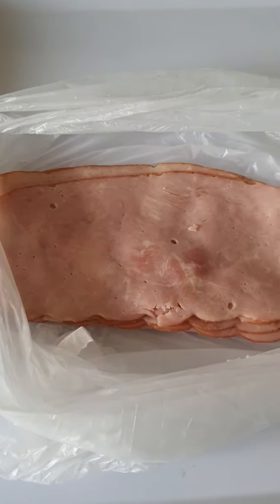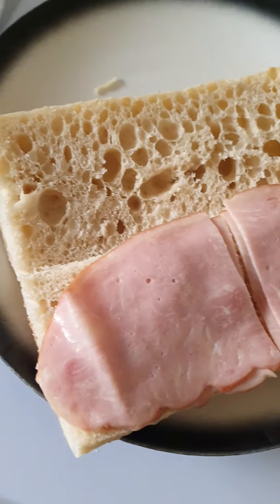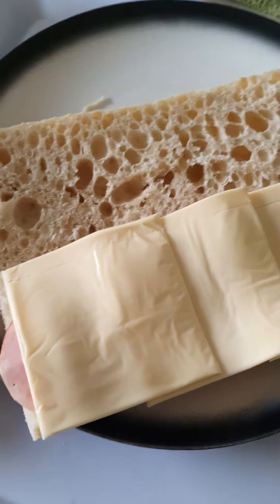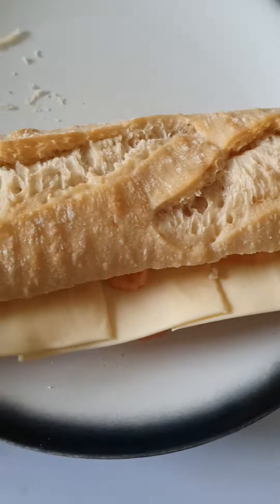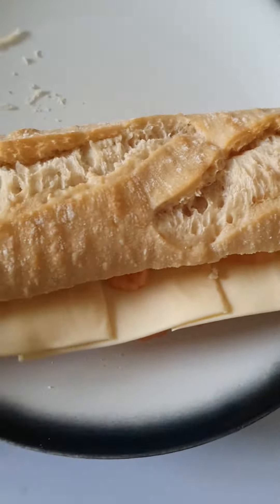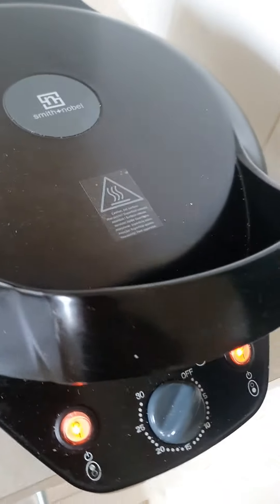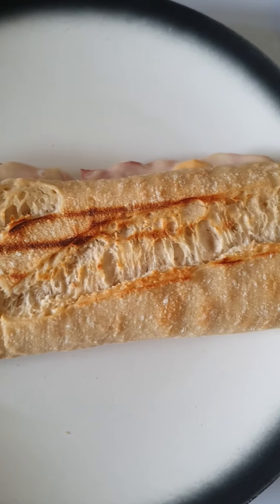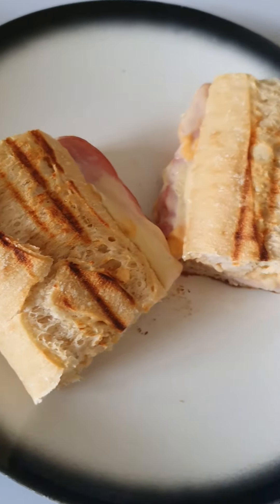amke's breakfast amke's kitchen 18 December 2022